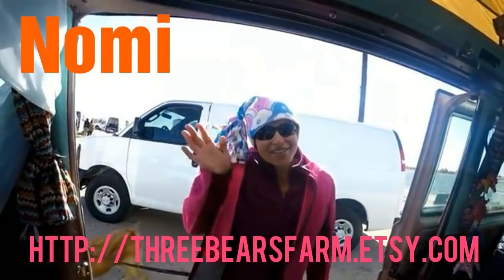How To Get a Hat Like This!!!! Stage4 Breast Cancer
I've had a few questions about my hat. Here's info on how to get your own.